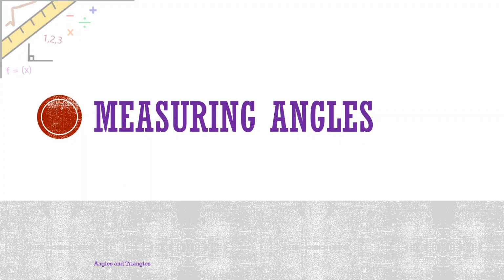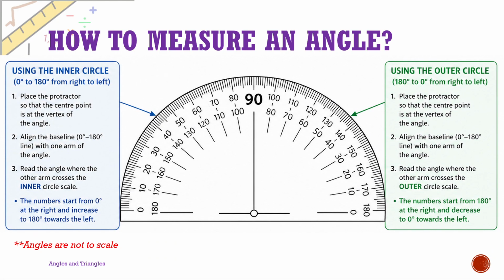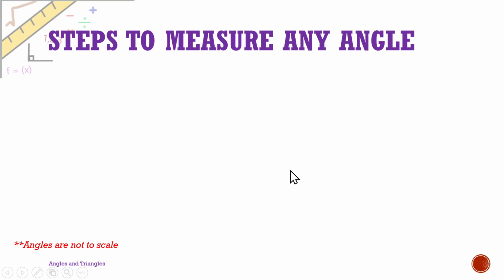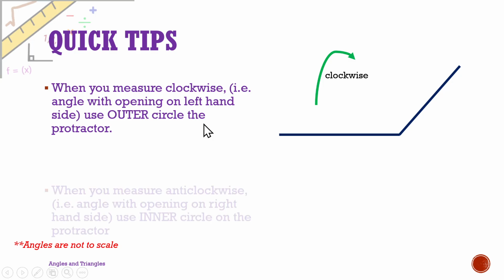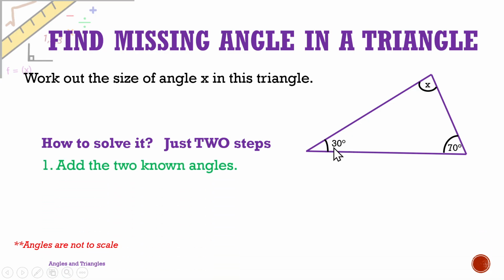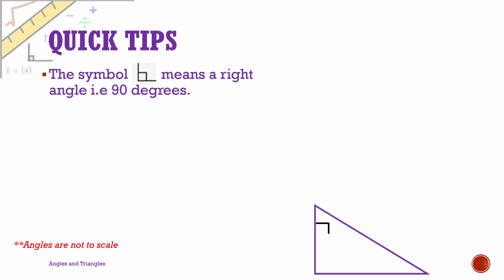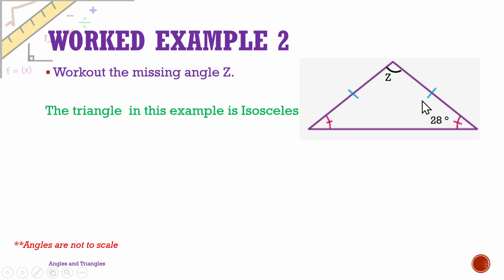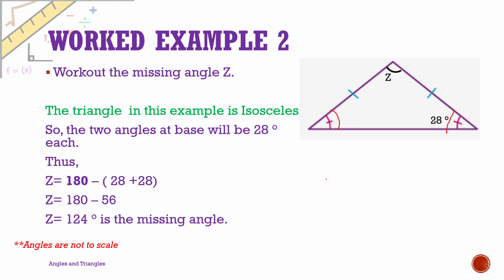Angles And Triangles Simplified (CIE Grade 3 and above)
In this video, you’ll learn:
• Finding missing angles in triangles
This moreover covers Cambridge International Education (CIE/CAIE - India)